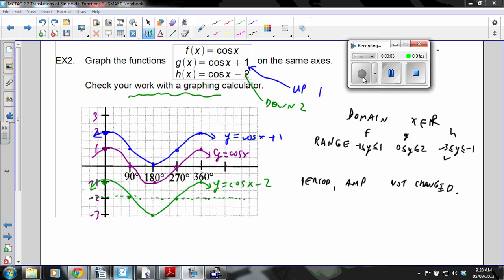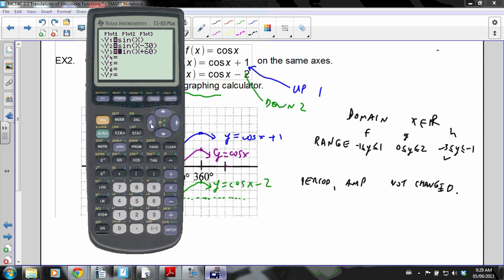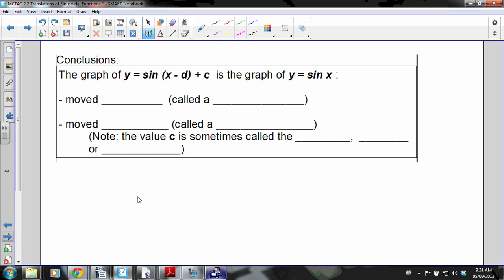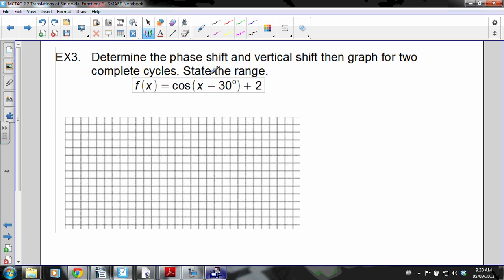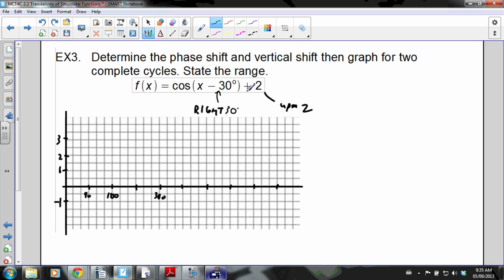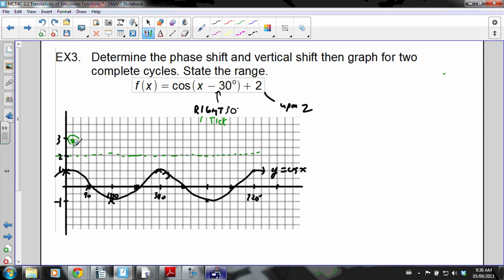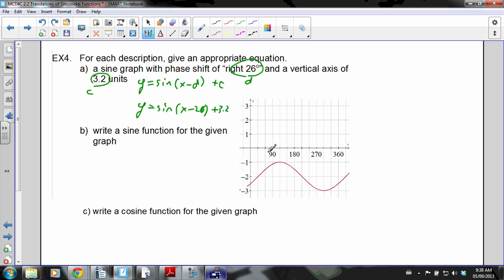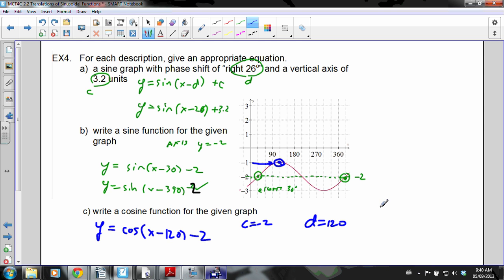MCT4C 2 2 Translations of Sinusoidal Functions P2